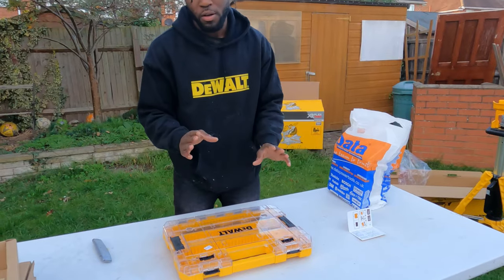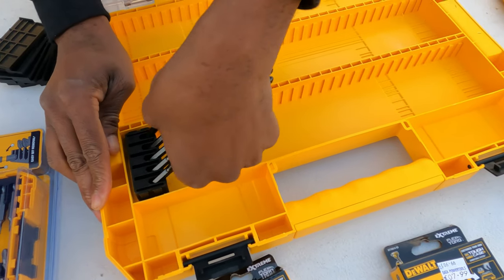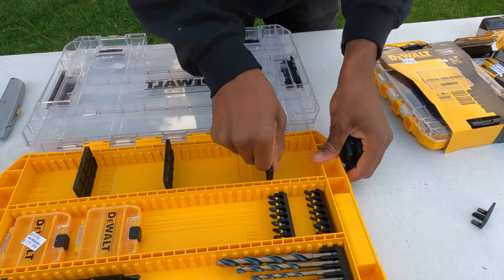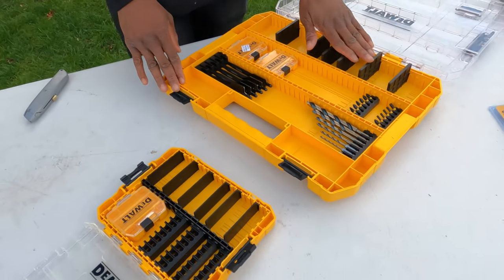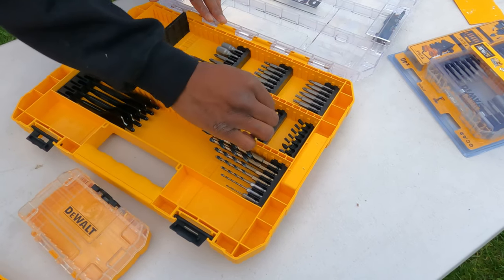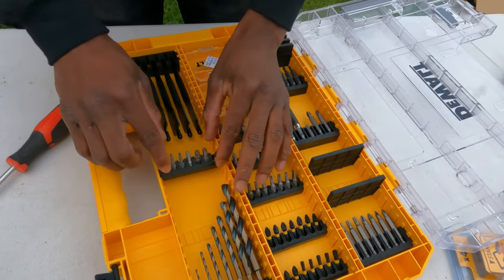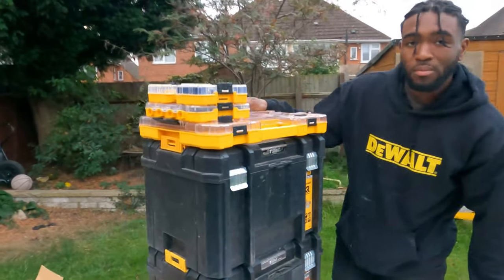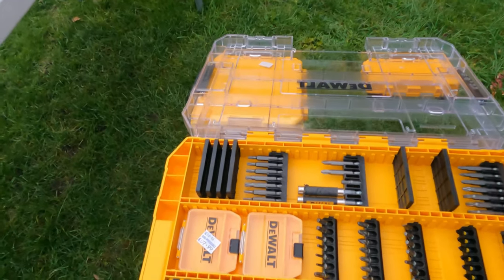Dewalt storage case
Here is the new Dewalt Tough case (DT70839-QZ). This product is truly amazing. It’s a fully customisable case which allows you to carry all your essential screws, drill bits , auger or flat bit sets and much more.

This is a first look and use video , I will do another review video after a month of use.

DEWALT Tool Box, Tough Case, Medium:

Flat bit set:

If you would like to support the Chanel while getting some new gear check out my amazon shop me and the apprentice get a small amount from each purchase. thank you all and we appreciate you all.

If you would like to support us in another way you can also send a thank you gift under the THANKS icon located under the video all Gifts/commission go towards me and the apprentice and keeps the videos coming , thank you all so very much.